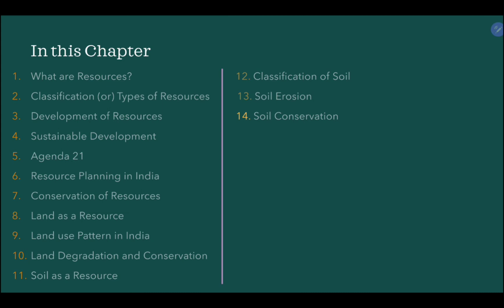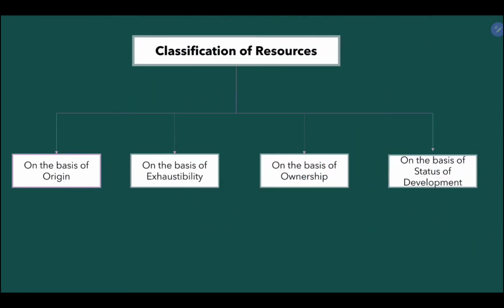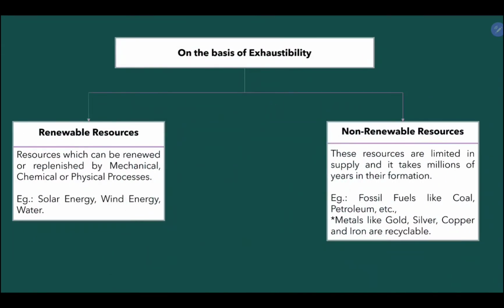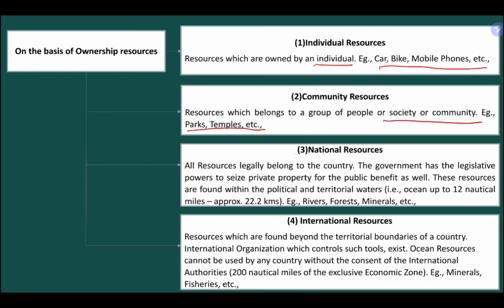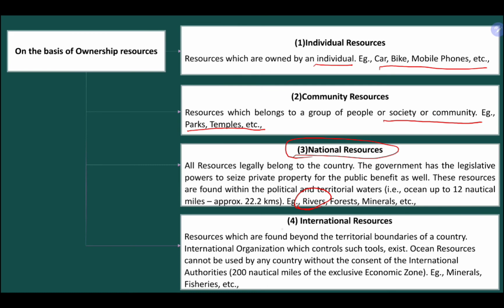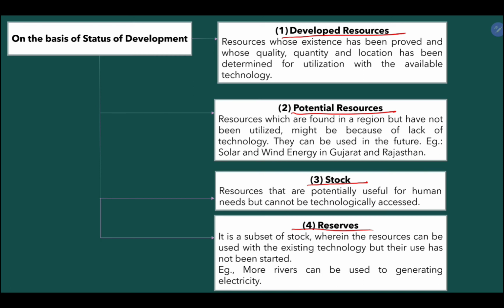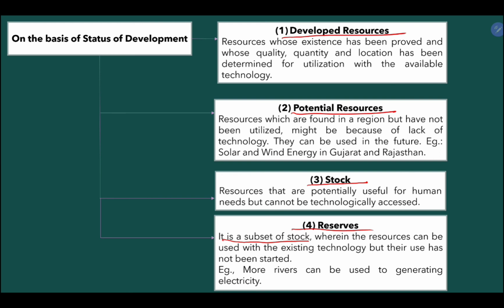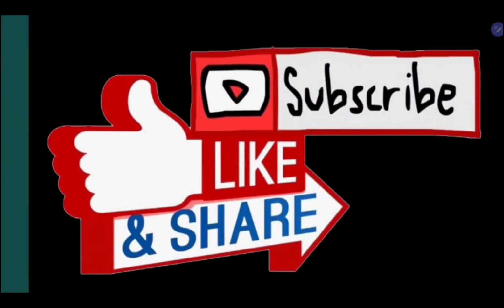Class X || CBSE || Geography || Resources and Development || Part 1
Class 10 Geography Resources and Development